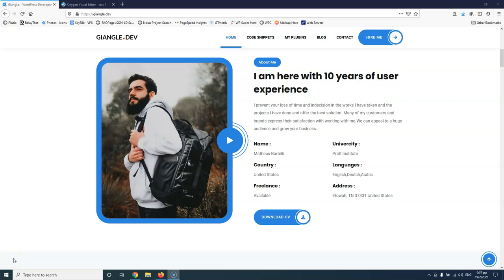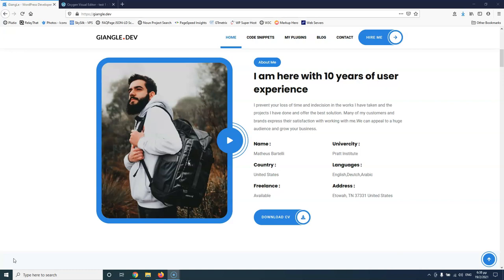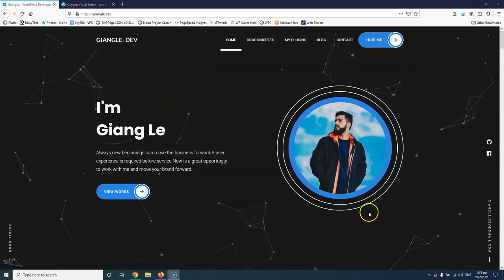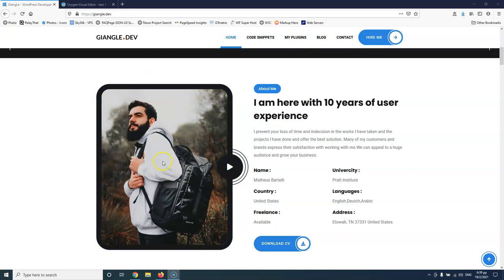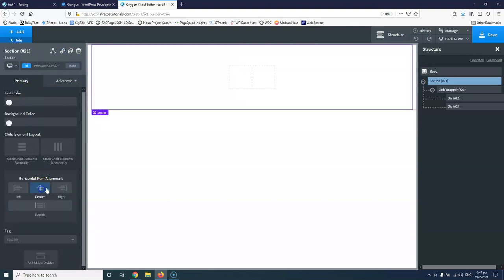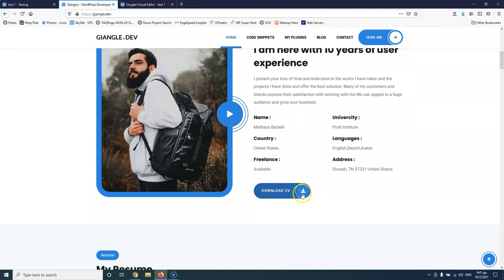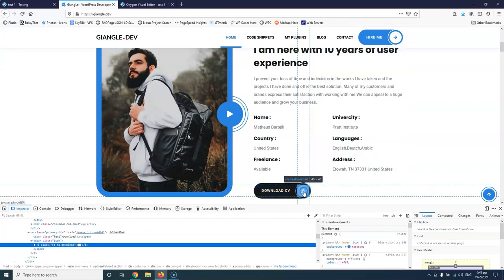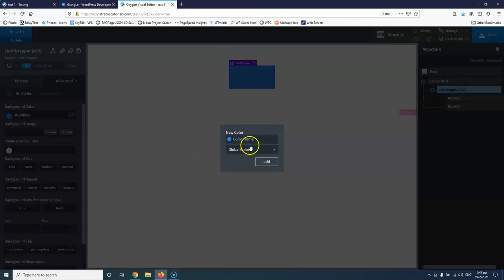Create Image and Button with Hover Effects | Advanced Oxygen Building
In this video we are going to create pricing tables using Oxygen Builder. There is no need to have another tool to create the layout. Everything is done with HTML and CSS.

In this series we are using Oxygen Builder to create advanced layouts.